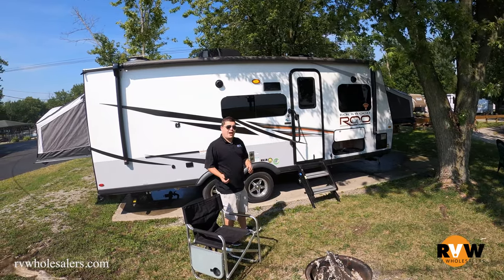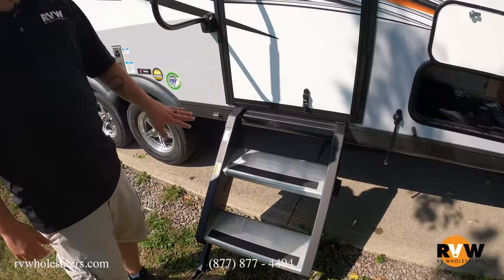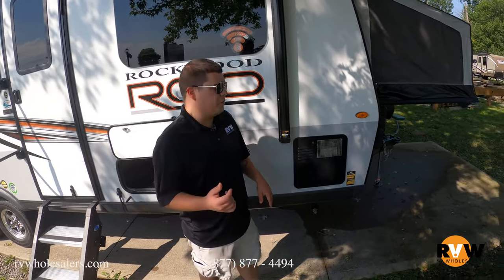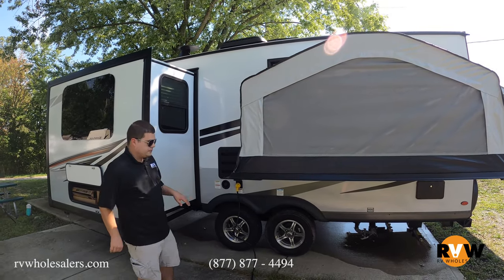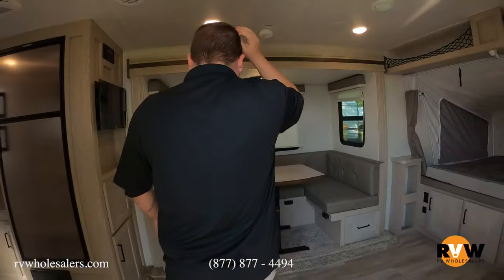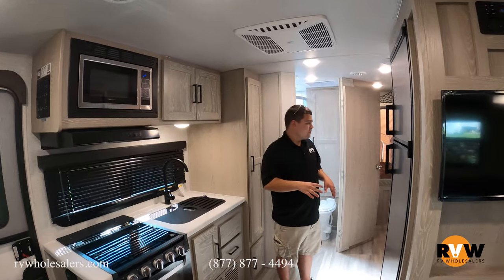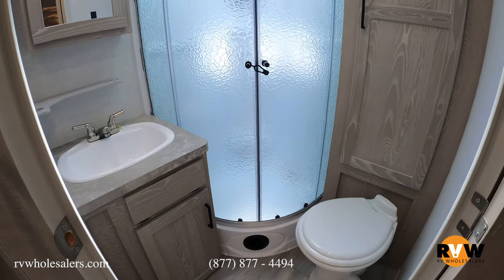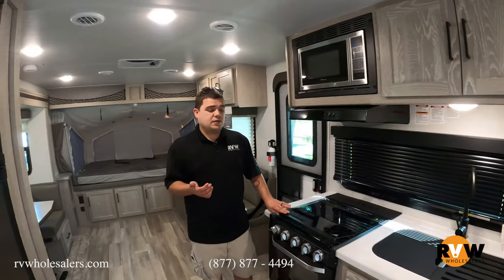2021 Rockwood Roo 233S Hybrid Trailer Walk-Through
Check out this walk-through with Blake Wright on the 2021 Rockwood Roo 233S by Forest River.

This model features the following:
• Standard Roo Package H: WHITE 2 TONE EXTERIOR | POWER TONGUE JACK | NEWPORT ASH SOLID CABINETRY With SOLID DOORS HIDDEN HINGE CABINET DOORS | SQUARE BUNK ENDS With ATTACHED BOOTS & AIRCRAFT CABLE | GAS GRIDDLE | AUTOMOTIVE GRADE EASY LATCH BUNK LATCH/LOCK 2"ACCESSORY HITCH | ALUMINUM CAGE CONSTRUCTION INCLUDING ROOF/FLOOR LARGE FLAT SCREEN TV | DEXTER TORFLEX TORSION AXLES With POLISHED WHEELS PLEATED SHADES | WIFI RANGER WITH LTE CAPABILITIES (SKY4) HEATED MATTRESSES | BLUE TOOTH SYSTEM CONTROL PANEL | BLACK TANK FLUSH | AZDEL STRUCTURAL EXTERIOR WALLS | REAR BACK UP CAMERA PREP | GOODYEAR TIRES WITH TIRE PRESSURE MONITORING SYSTEM SPARE TIRE/CARRIER/COVER | RESIDENTIAL LOOK KITCHEN COUNTERTOP WITH UNDERMOUNT SINK ROOF MOUNT SOLAR PREP | QUICK RECOVERY AUTO IGNITION GAS/ELEC WATER HEATER ENCLOSED UNDERBELLY | MOR-RYDE E-Z LIFT STAIRCASE STEP | SHOWER MISER
• Night Roller Shades
• 15K BTU Ducted AC Upgrade
• 12V. 11 Cu Ft Refrigerator With 190 Watt Solar Panel & Inverter
• Water Purifier
• Maxxair Ventilation Fan and Vent Cover
• 12V Deep Cycle Battery